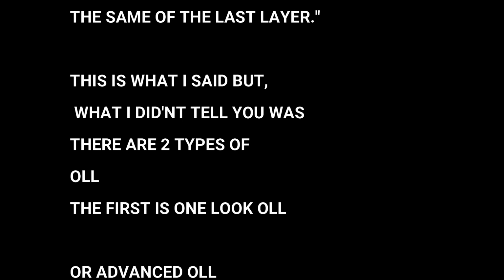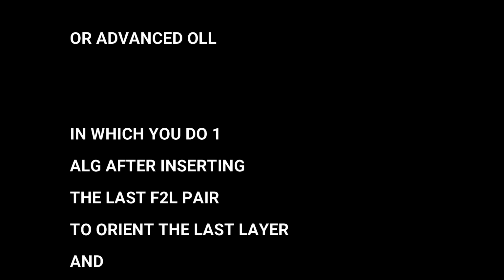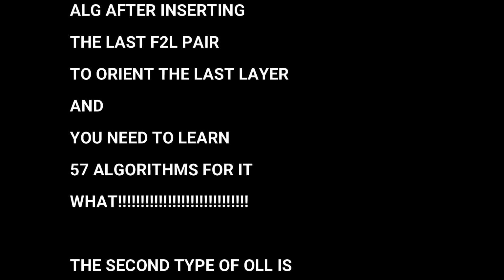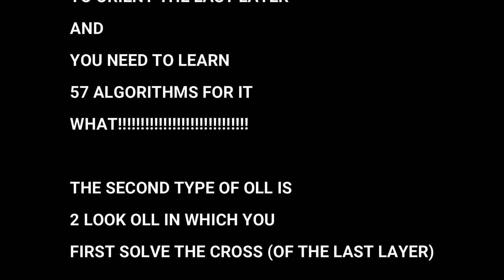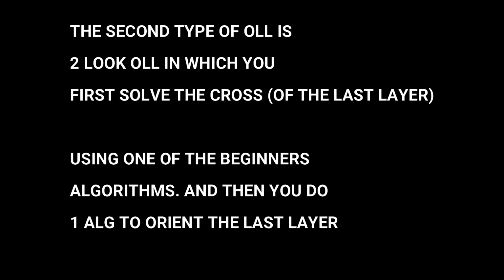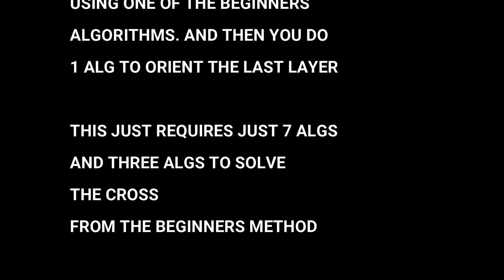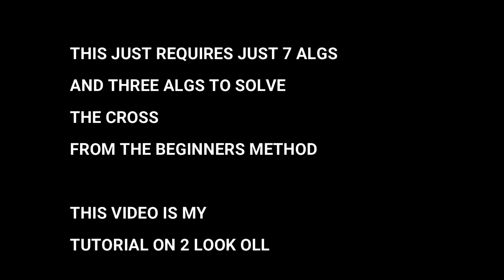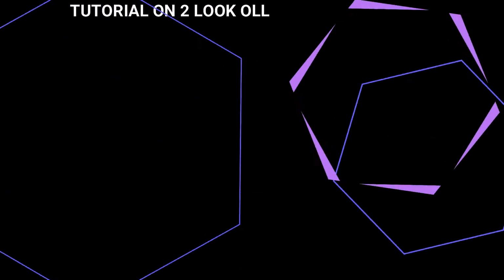beginner oll or 2 look oll. orientation of the last layer. The easiest algorithms and the fastest.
In this video I will tell you what are the 2 types of oll. I will also tell you all the easiest algorithms and also the fastest ones of beginner oll.
This video is totally about oll or orientation of the last layer. 2 look oll is what this video is all about.
please watch the first part o the video before watching the second part.
This video has come a bit late because it was a lot of work to be done in order get this video up and running.
if you can't understand what i am talking about then you can watch my video on f2l .
link of the best budget cubes

beginner oll.